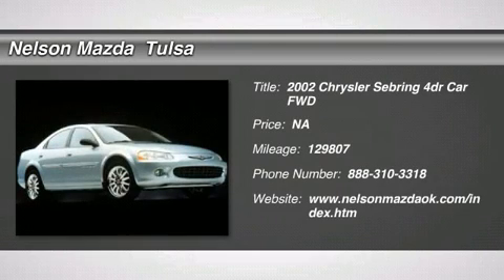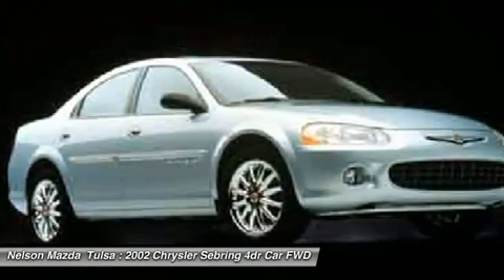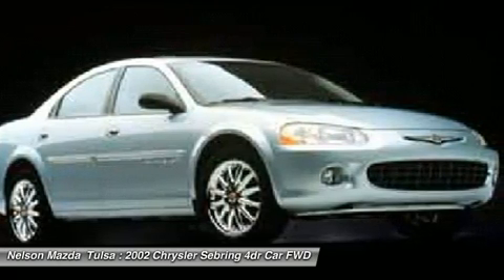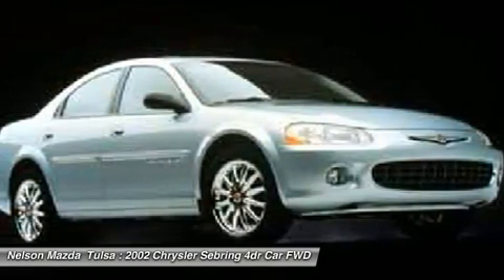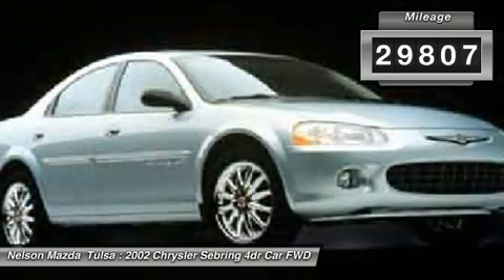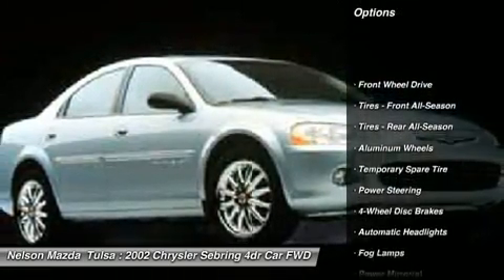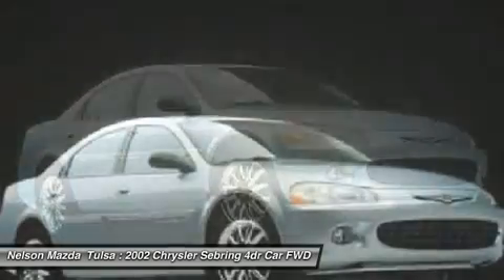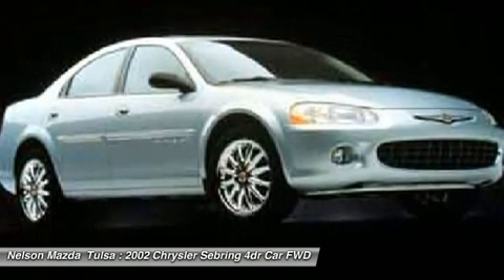2002 CHRYSLER SEBRING Tulsa, OK D0415251A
2002 CHRYSLER SEBRING Tulsa, OK
Stock# D0415251A

Nelson Mazda  Tulsa
9902 S Memorial Dr.

2.7L V6 MPI DOHC 24V. White Knight! Only one owner! WHOLESALE TO THE PUBLIC!!! In order to cater to all our customers needs, for a limited time we offer these special project cars. These cars need some TLC. They do not meet our traditional requirements, so before we send to auction we are giving the public the opportunity to buy them wholesale directly from us. They are sold  AS IS  and have not been inspected by Nelson Mazda. Great savings if you don't mind doing a little work to them. At Nelson Mazda we'll make a believer out of you! In order to receive our Internet Special and A $150 coupon call today & ask for Tom Penland , Megan Rawlings or Eric Hunter. Our internet staff is dedicated to answer all your questions and help facilitate a great car buying experience!! Prices do not include Tax, Title and License. The pricing and equipment shown is believed to be accurate, but we do not warrant or guarantee such accuracy. Vehicle information is based off standard equipment and may vary from vehicle to vehicle. Call or email for complete vehicle specific information.